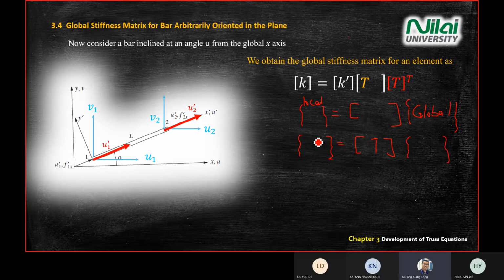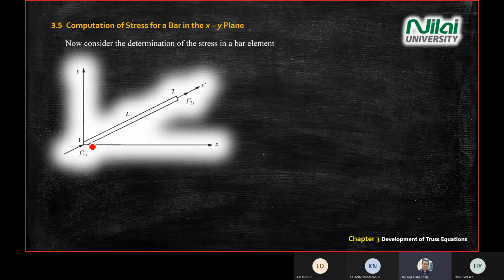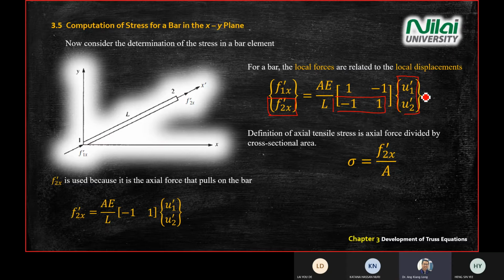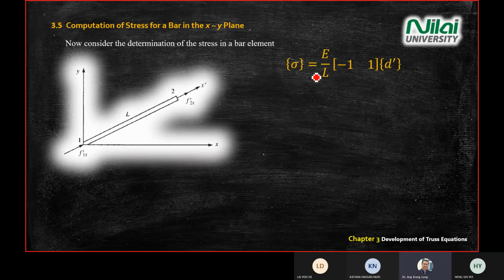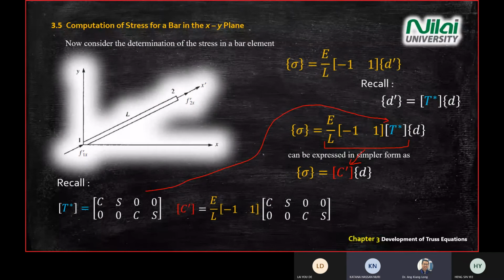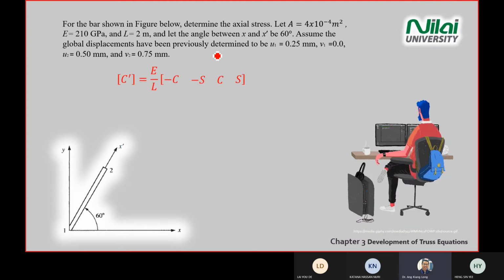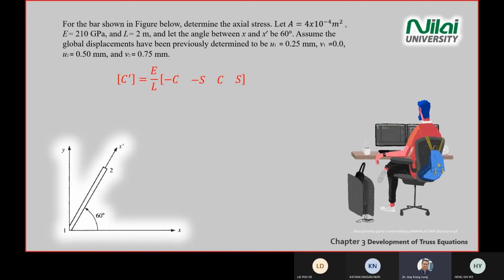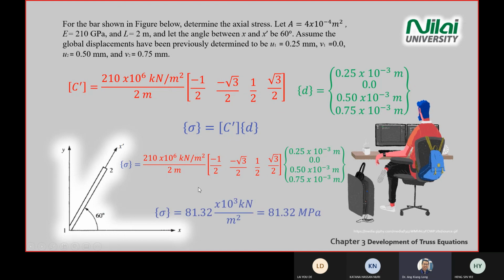Finite Element Analysis Chapter 3d-i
Tensile stress matrix and Tutorial Question 11